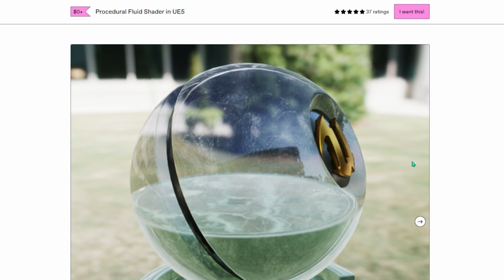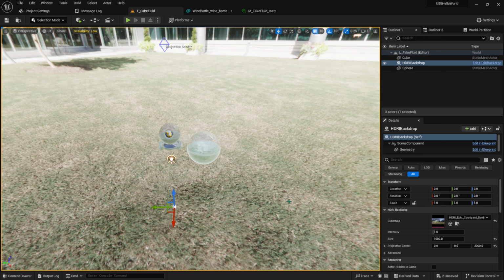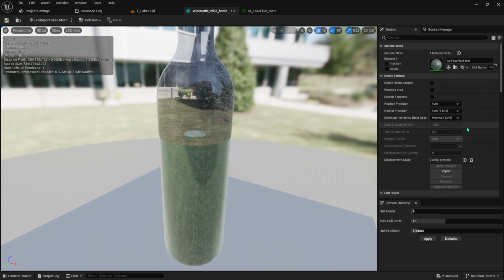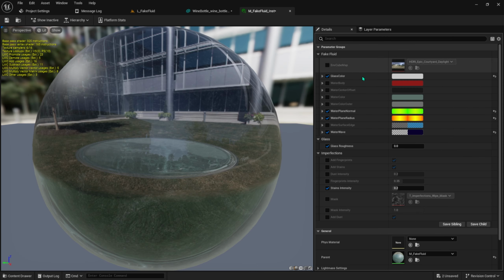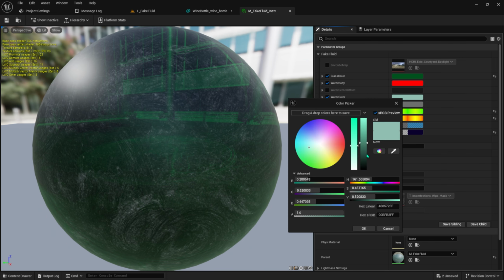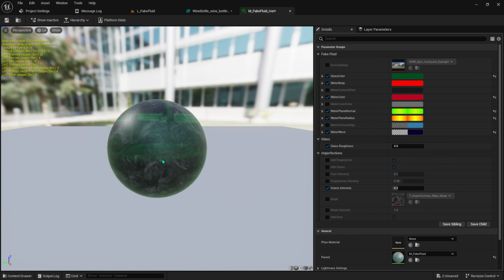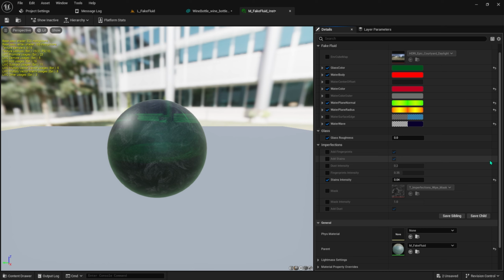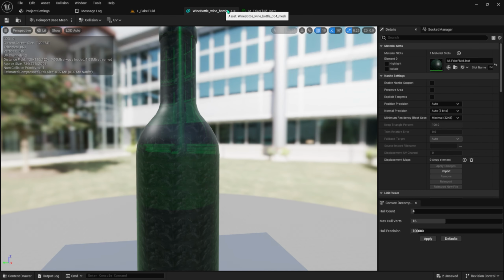How to get a Fluid Material in UE5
Fluid material shader for UE5